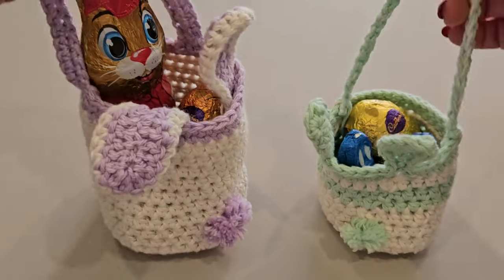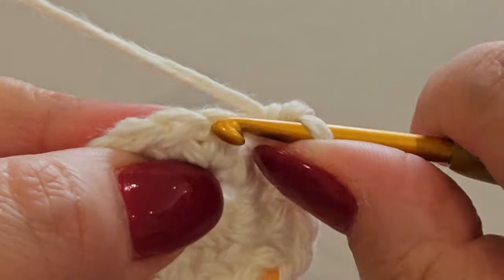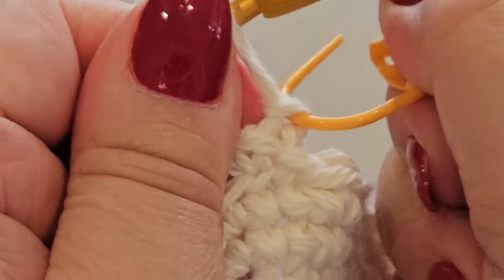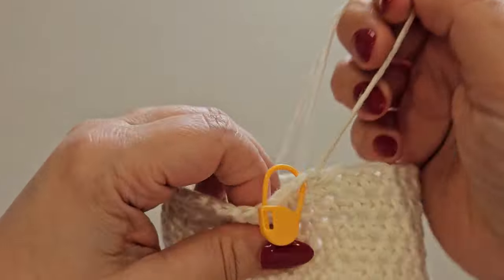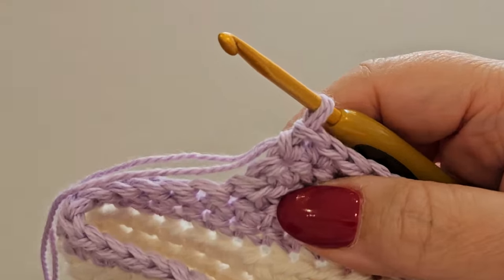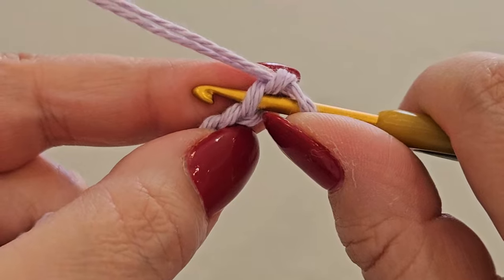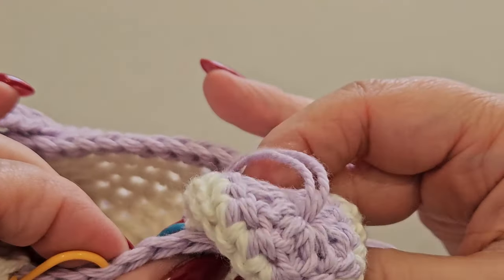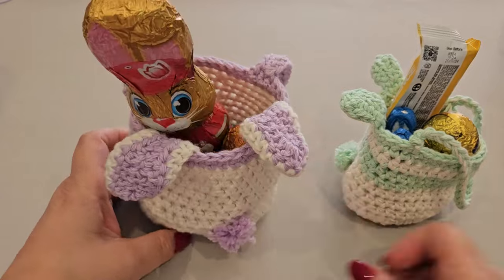Easter Bunny Bag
Welcome to Wow! Crochet Designs. In today's tutorial we are creating this gorgeous Easter Bag - Including 2 sizes. The colour combination for today's tutorial was chosen by the lovely Elaine during Live Antics on our Saturday's morning live at 10.00am Melbourne Australia Time.
Happy crocheting to you all.

All music for our channel is created by Phantom Studios-

Australia